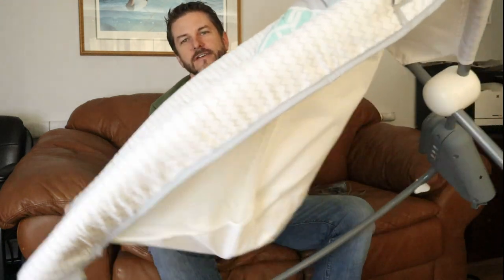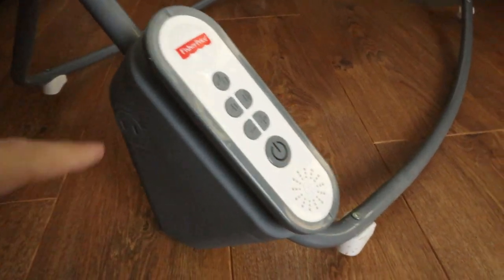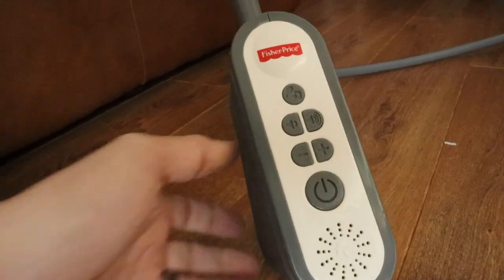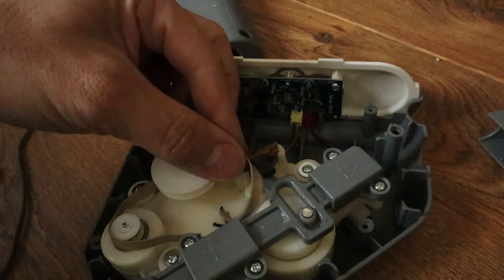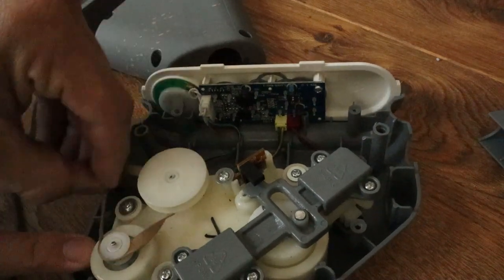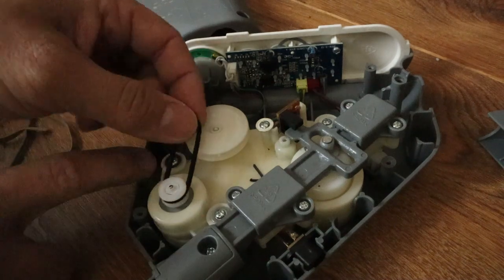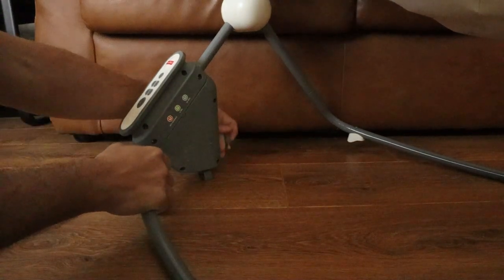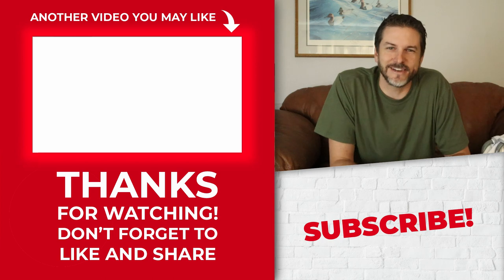Fix Rock n Play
Our Rock n Play stopped rocking, but I'm going to show you how to fix it.

This fisher price rock n play is one of the best purchases we made for the baby. It made it so easy to put the baby to sleep.

The problem is that after using it with two kids, the band that makes the foot rock broke.

It's an easy and inexpensive fix, and I'm going to show you how to do it.

If you need want one of these, or need the part to fix it, here they are:
Fisher Price Rock n Play